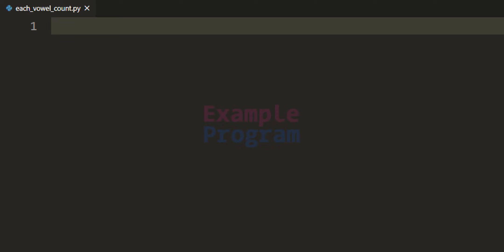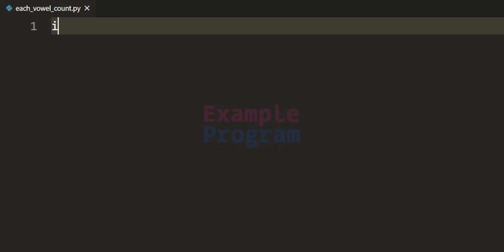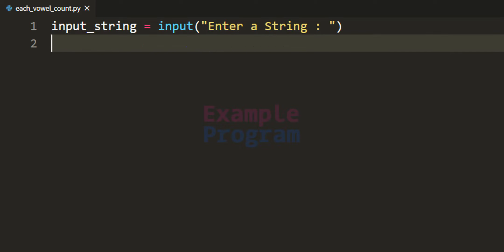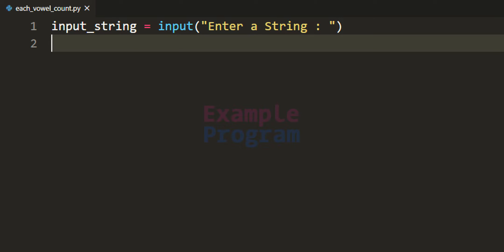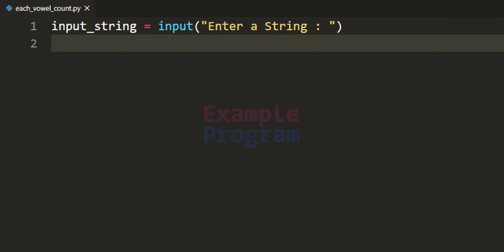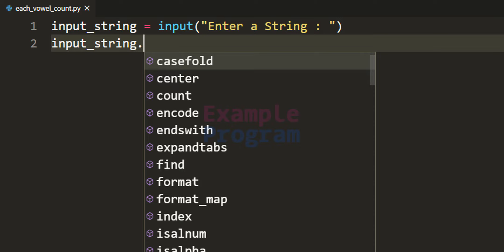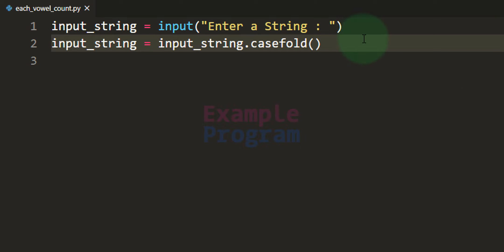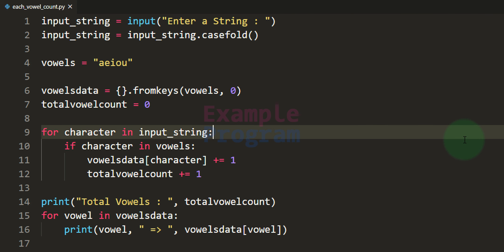Python Program to Count Each Vowel Present in a String Entered by the User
In this Tutorial, you will learn to  write a Python Program to count all the individual vowels present in a string value entered by the user.

We also display the total number of vowels present in the string value.